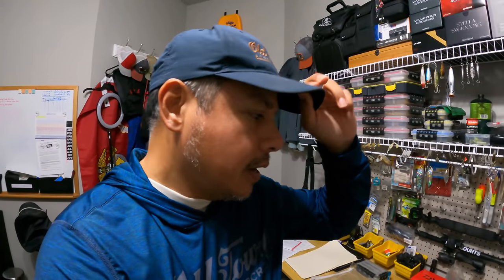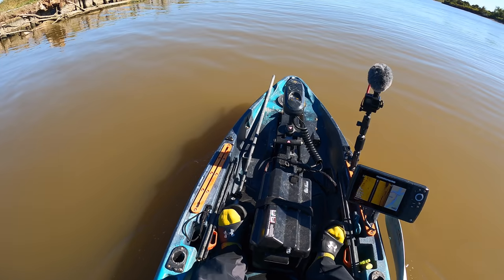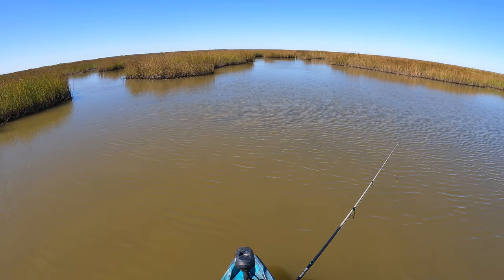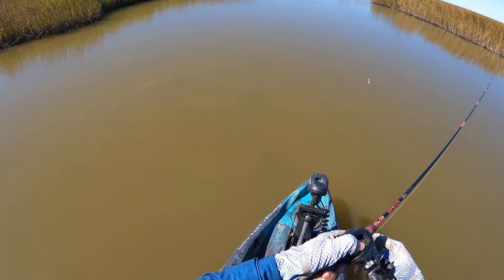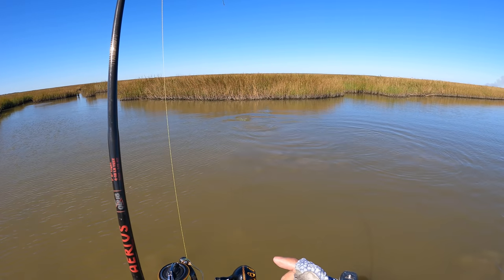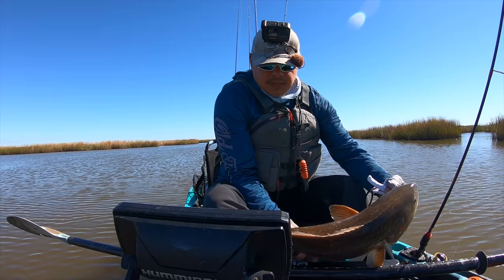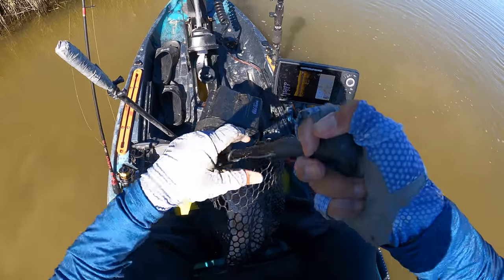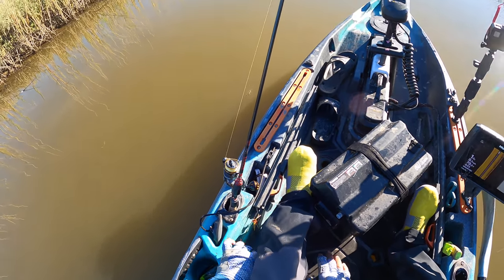(S5 Ep38) Boats commit SUICIDE trying to get to this spot STACKED with redfish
Sometimes they're just not in a biting mood. So you have to force them to take the hook!
Would you like to know what’s happening on the water? 30 October 2021 Fishing Report

***MDLR Discounts***

Reel: Shimano Soare CI4+ 500
Power Knob 35mm
Line: Power Pro Braid 5#

Reel: Shimano Sahara 500
Power Knob 35mm
Leader: Seaguar Fluoro 10#
Lures:
Storm 360 GT Coastal, Jig Head 4/0 1/4 oz (for Paddle Tails)
Savage Gear Manic Shrimp 2.5”
Pro Cure
Gear I Use:
Kayak Autopilot
Fish Net
Sunglasses (white)
What I Film With:
GoPro Hero 9 Black
GoPro Mic Hero 9
SD Card GoPro Hero 9
Battery GoPro Hero 9
Charger, Battery Hero 9
Pelican Camera Case